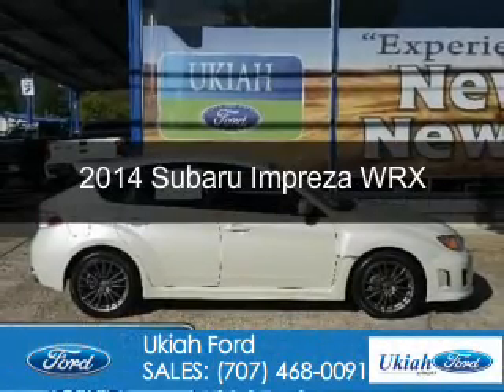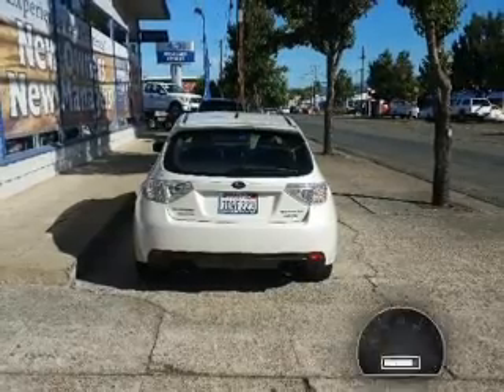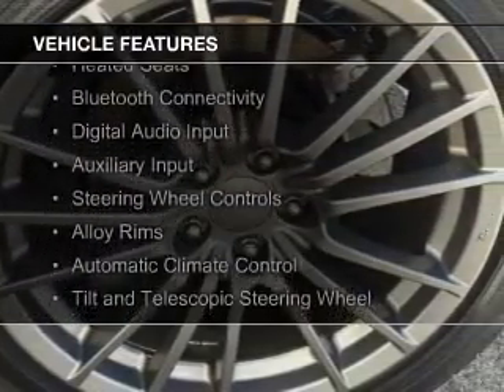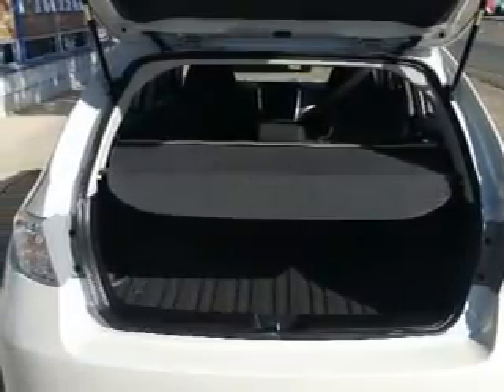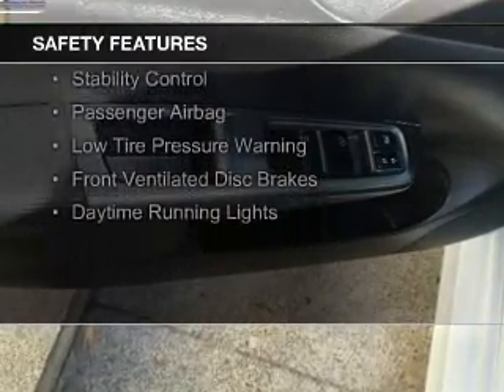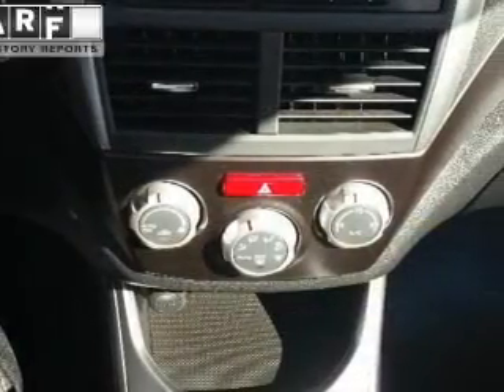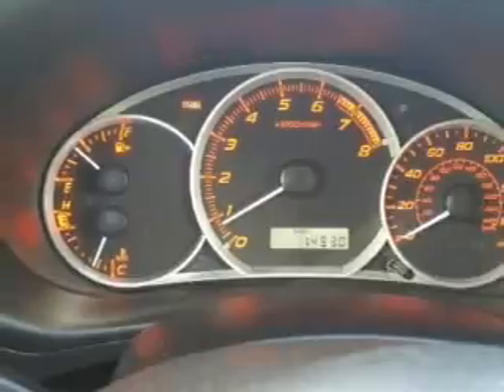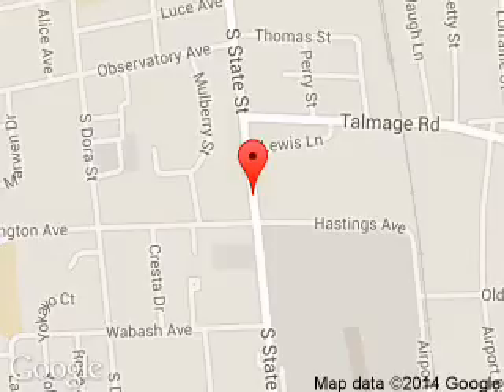2014 Subaru Impreza - Ukiah CA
Phone:
Year: 2014
Make: Subaru
Model: Impreza
Trim: WRX
Engine: 2.5 liter H4 16 valve
Transmission: 5-Speed Manual
Color: Satin White Pearl
Mileage: 14919
Address:
1170 S. State Street